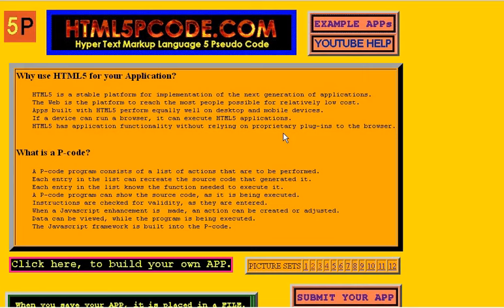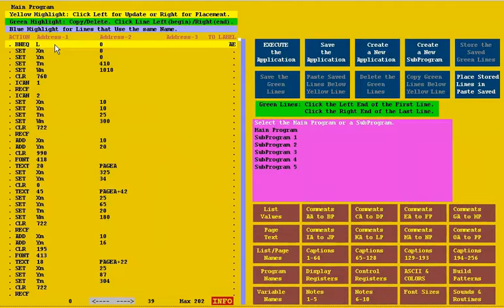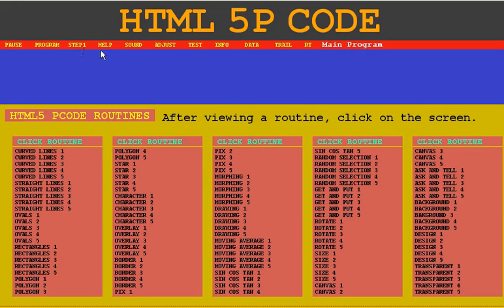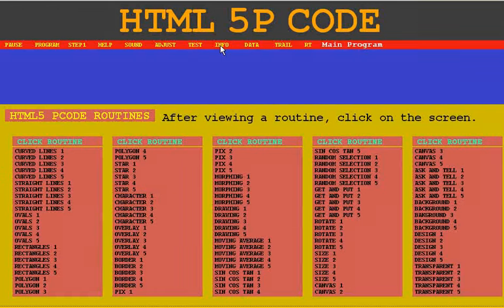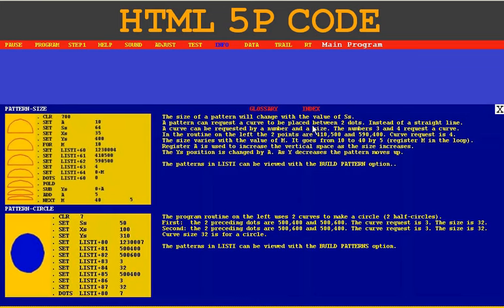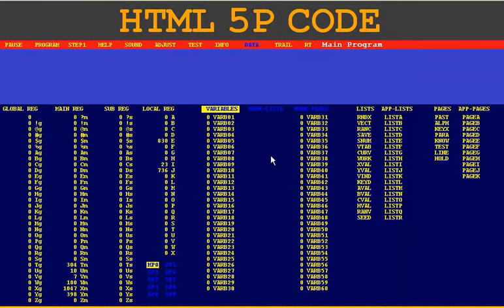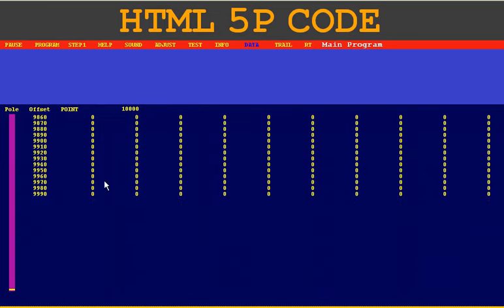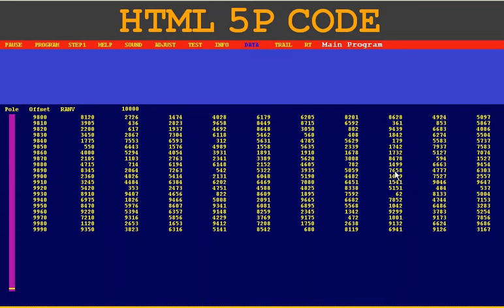HTML5 JAVASCRIPT PCODE RED STRIPE OPTIONS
Using the OPTIONS.